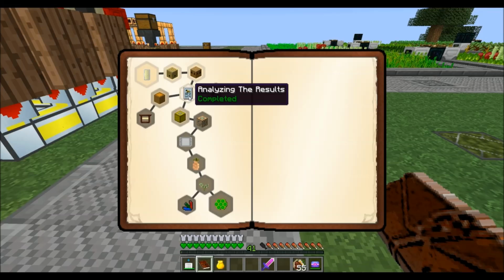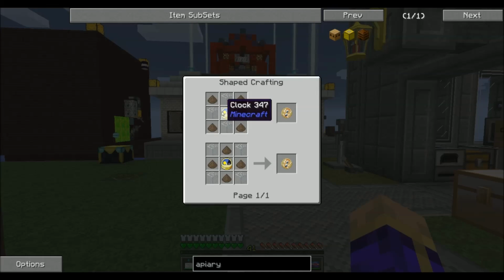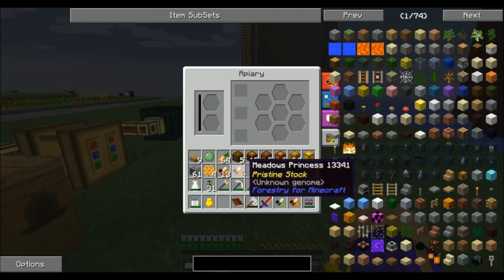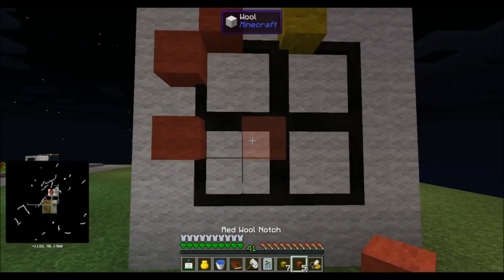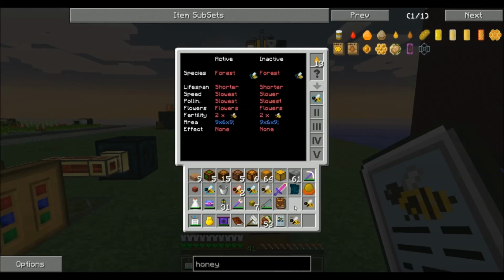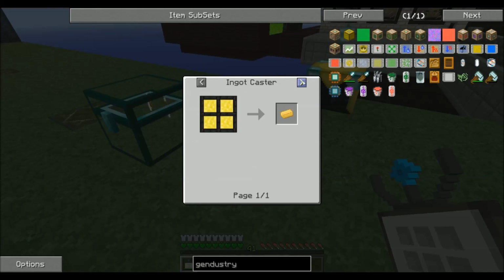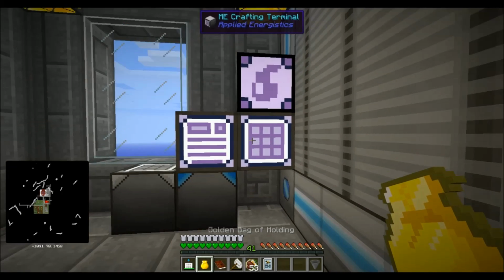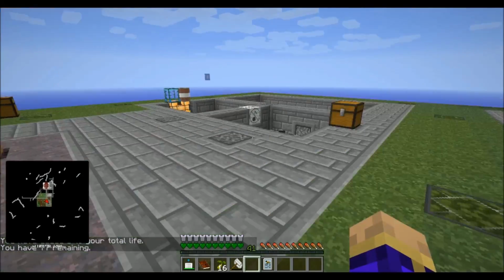Agrarian Skies: Hardcore Quest Episode 45 - Apprentice Apiculture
In this episode, I teach the basics of traditional bee breeding, show off how to use this to create a new species, and demonstrate exactly why GenDustry is so much more convenient if you have the power and resources to make it happen.

Agrarian Skies: Hardcore Quest is a Minecraft gamepak by Jadedcat, available on the Feed the Beast launcher. As the sole survivor of a cataclysm you must rebuild and repopulate the planet while defeating minions of darkness that leak through from the nether realms. You start with nothing, and must create an entire world's worth of materials to reboot your civilization.

Forget everything you know about Minecraft. This no mere modpack, but a full-on gamepack. No vanilla tools. Starvation is a real threat. Food needs that cannot be solved by planting three wheat. Try not to die in a new way to play from the depths of Jadedcat's twisted mind. This world might not want you dead, but it will giggle like mad if you die.

Mod List:
ExNihilo- ErasamusCrowley
ExAquhila - Zerokyuuni
Flatsigns - Myrathi
AOBD - ganymedes01
ExtraCells - m3gafr3ak
Minetweaker -StanH
Forestry - SirSengir
Ironchest - Cpw
Obsidiplates- Myrathi
Switches - Myrathi
Bibliocraft - Nuchaz
Infinibow - Myrathi
Mariculture - Joshie
Jadedspawn - Minalien
IguanaTinkersTweeks - Iguanaman